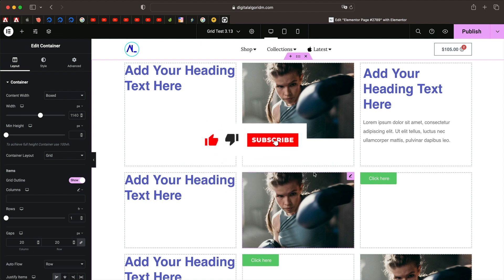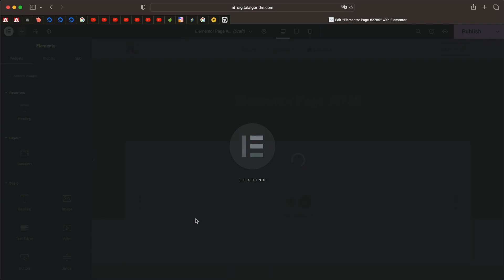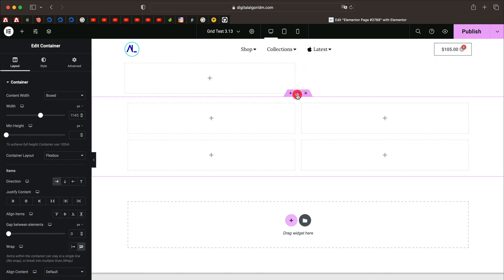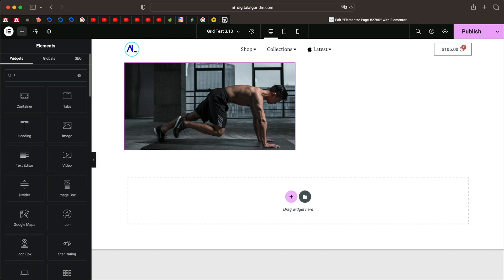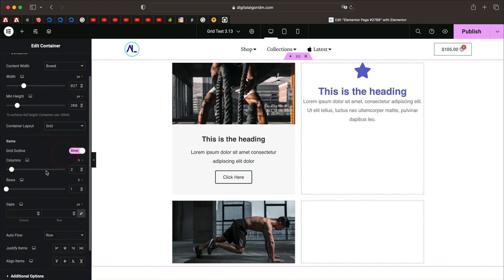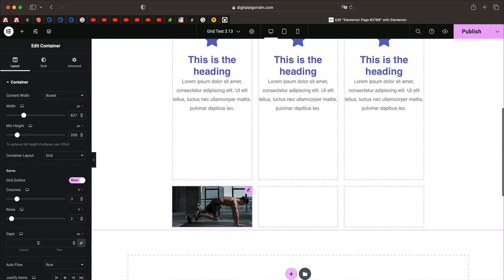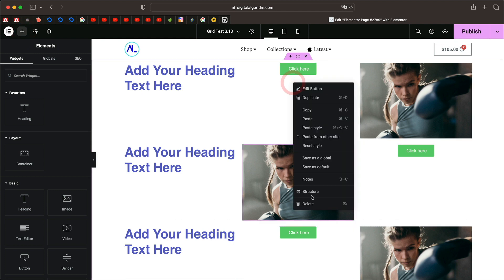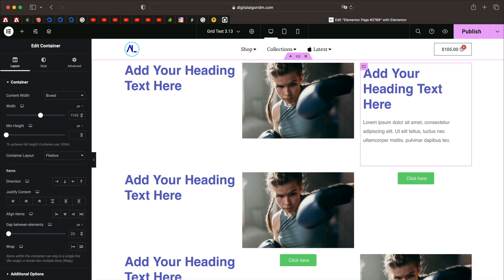New Elementor CSS Grid Containers Explained (In-depth)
Learn about the Brand new Elementor 3.13(and versions above) Grid container that offers more design flexibility compared to the Flexbox container and how versatile and powerful it is to create amazing designs using Elementor.